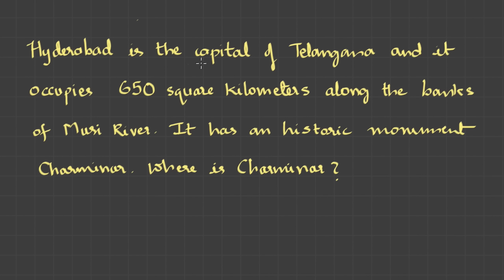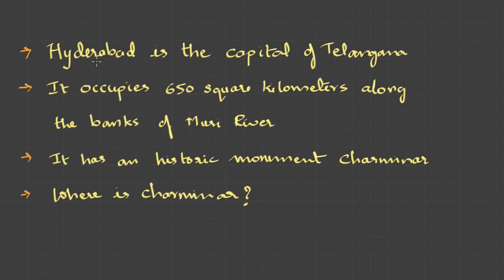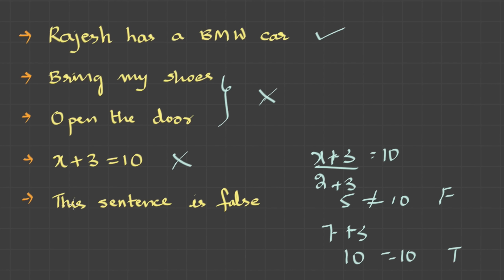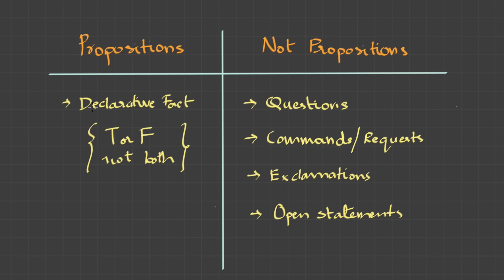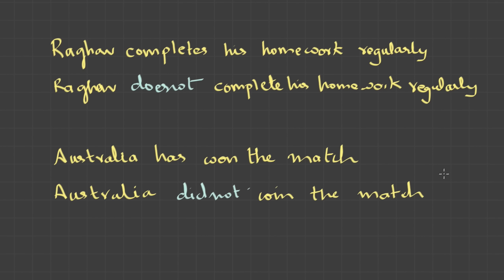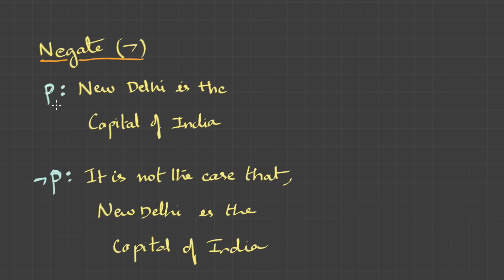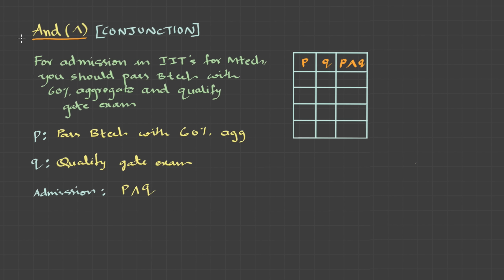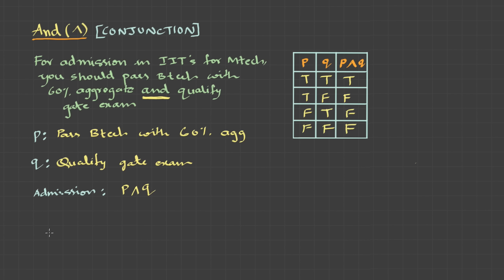1. Propositions, Negation and Conjunction - Propositional Logic - Gate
This is the first video of the series on the course mathematical logic. This lecture covers introduction to logic, propositions, negating statements and first logical connective conjunction (and)